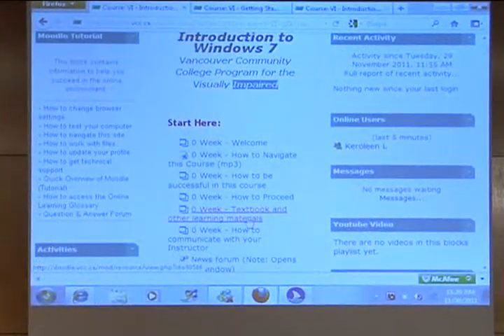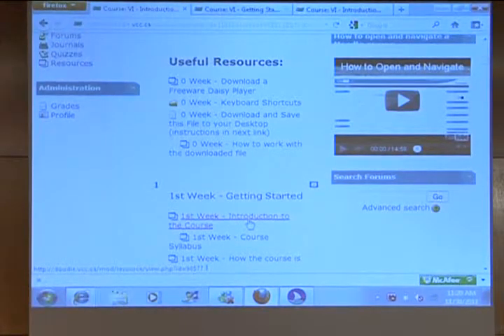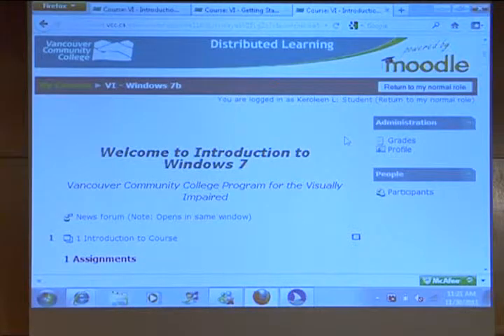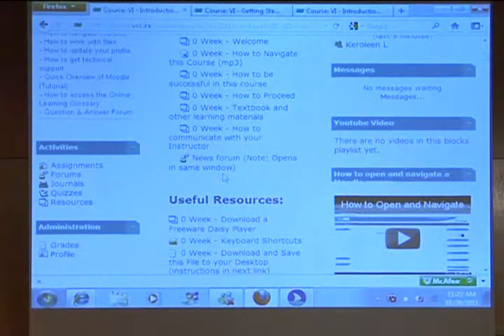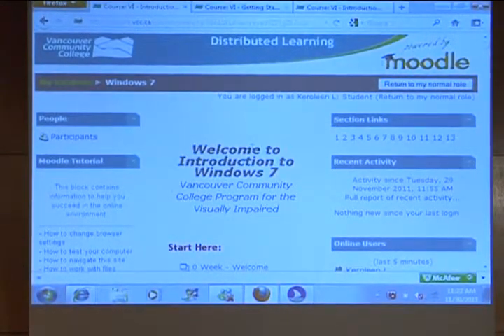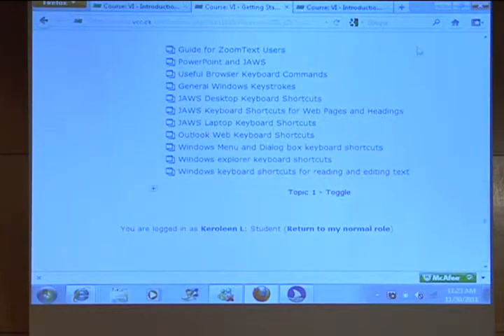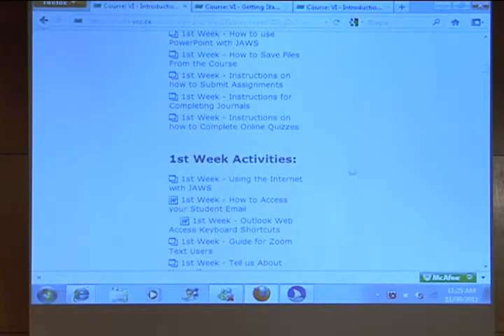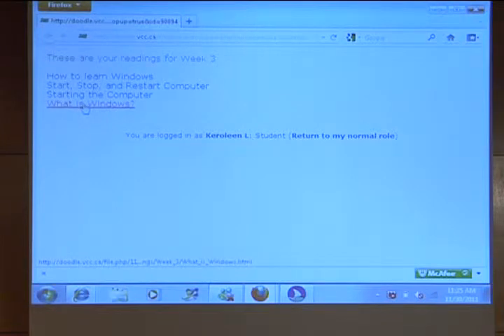Online Course Showcase: Moodle for the Visually Impaired, Karen Belfer and Car-On Lee, VCC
The purpose of the event was to bring together post-secondary institutions in the Lower Mainland area of British Columbia to showcase their “best” online courses. The showcase presentations focused on  the following design themes or categories:
1. Accessibility
2. Mobile learning
3. Online courses in post-secondary and beyond

VCC has heard in a couple of occasions that the Visually impaired (VI) program was having some challenges with Moodle, but didn’t really understand what that could be all about.  By putting resources into studying these challenges, this project garnered changes to the system which increased usability for the visually impaired.  Improvements included: removing blocks that were unnecessary, consolidating information, changing links and labels so everything starts with a number to correspond to the week, removing formatting in the content to read more smoothly in a screen reader, and organizing content to view in pop-up windows so it is easier for visual impaired navigation.

A few take-aways from this presentation would be to keep everything simple and to take into account screen reading capability when designing text and content.

Currently the course is a good model and template for other accessible courses and future development. If institutions develop Moodle courses with these guidelines in mind, they will be accessible and won’t need a complete overhaul of the existing courses.